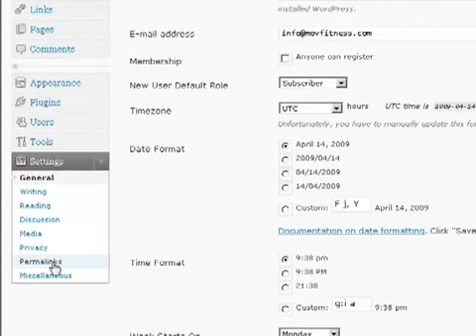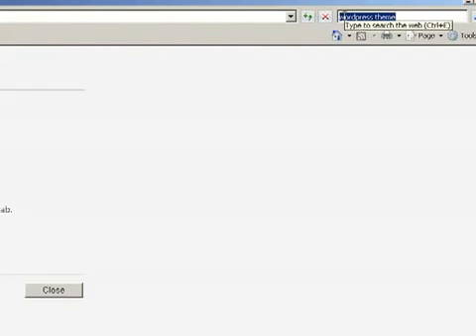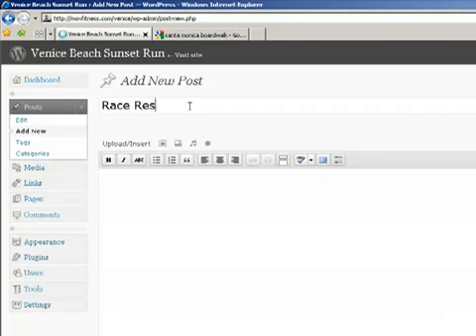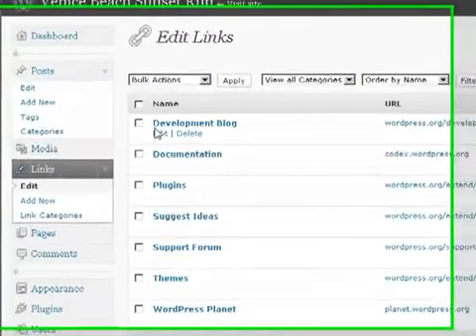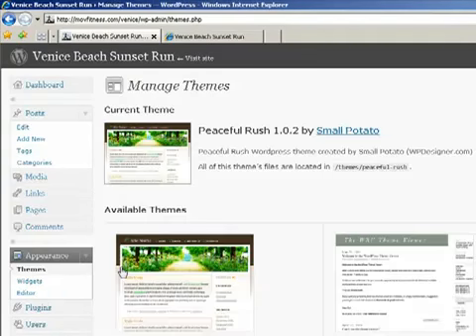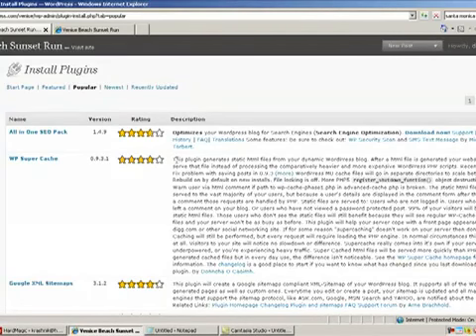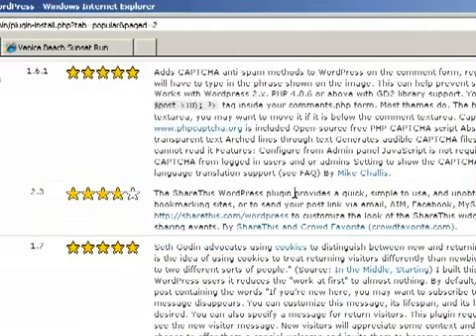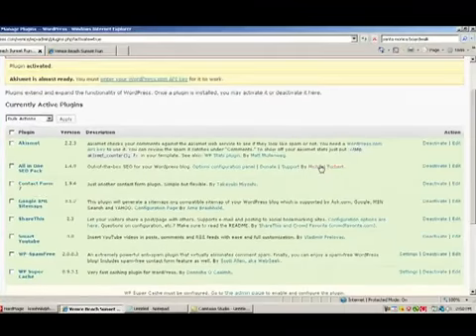Wordpress Seo Optimizasyonu - KingSeo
Seo, Seo Uzmanı